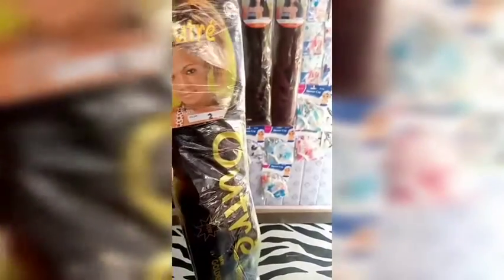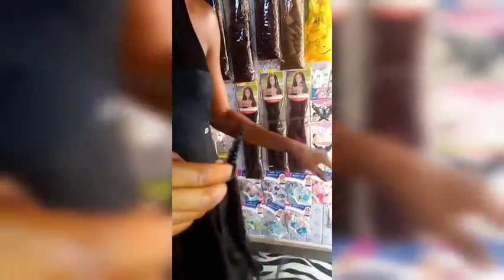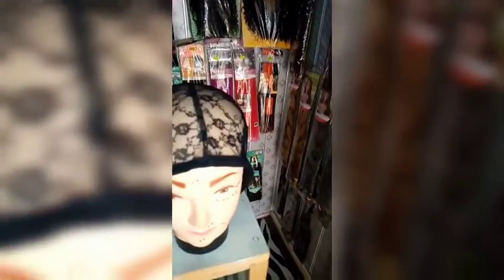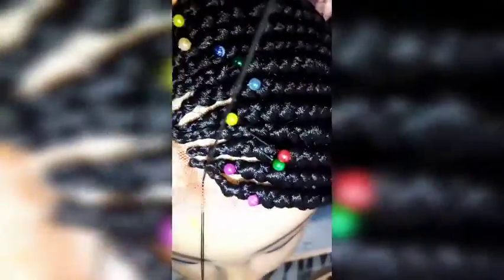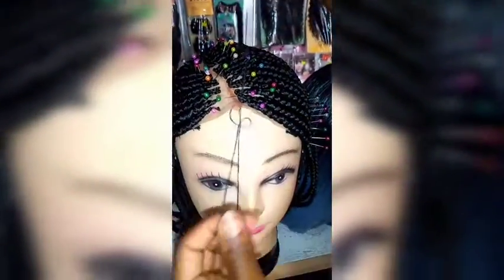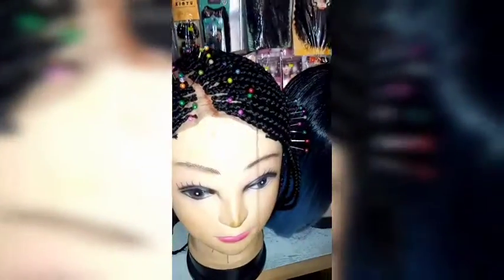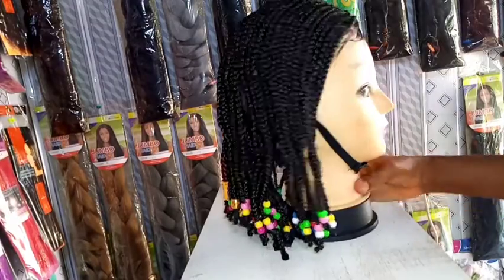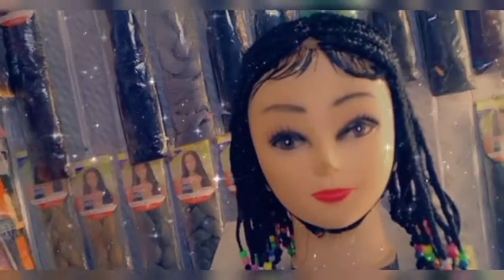DIY SHORT BRAIDED WIG😍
Yoo loves❤In this video we'll be making  short braided Ghanian wig